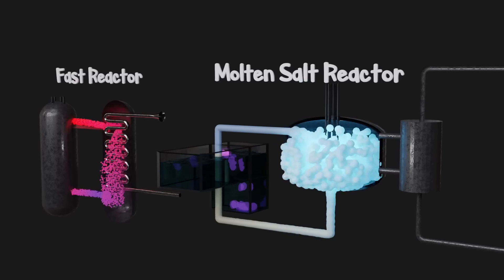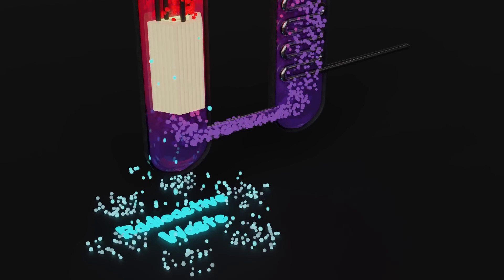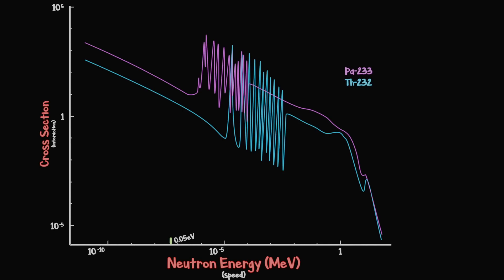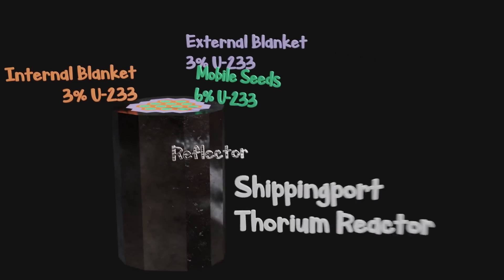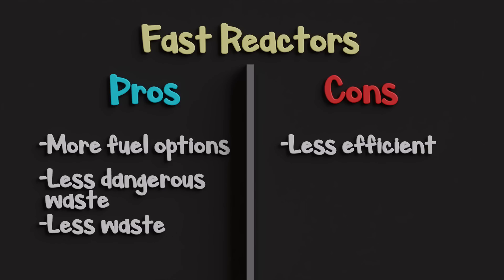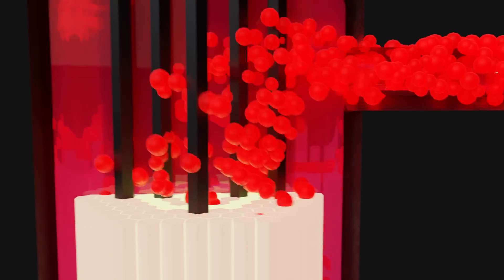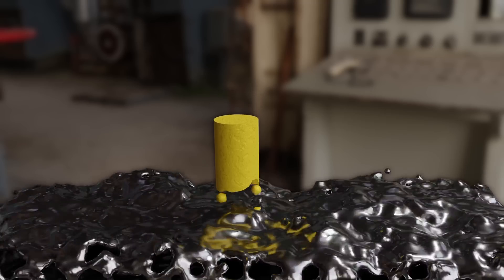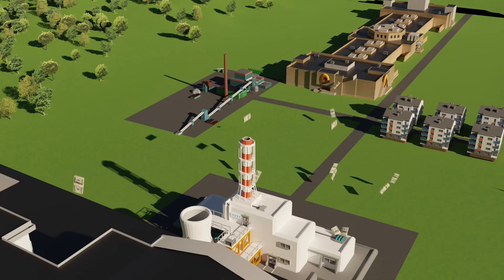Thorium and Fast Neutron Nuclear Reactors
Today we are discussing Generation IV nuclear reactors and the prospect of Thorium fuels and Fast Neutron reactors.

Special thanks to Ludovic Mathieu, LP2i Bordeaux (CNRS and Univ. of Bordeaux laboratory) for answering many of my questions and helping clear up uncertainties.

Thanks again to William Norberg for making the custom intro.

Sources:
3D Models:

The Stable Salt Reactor: Transforming the promise of the molten salt fuel concept into a viable technology